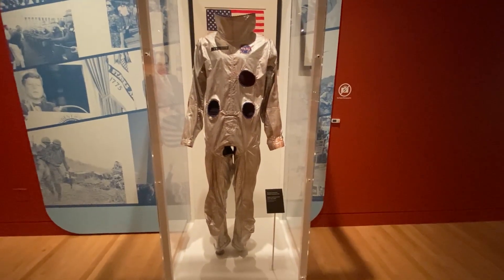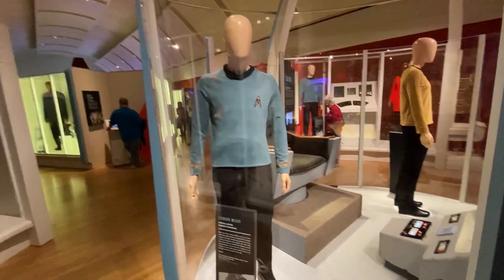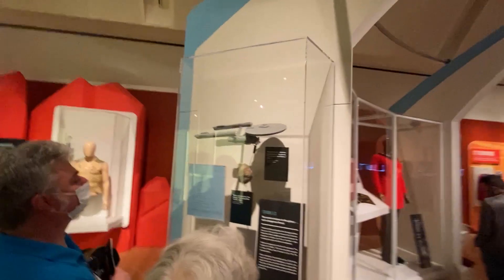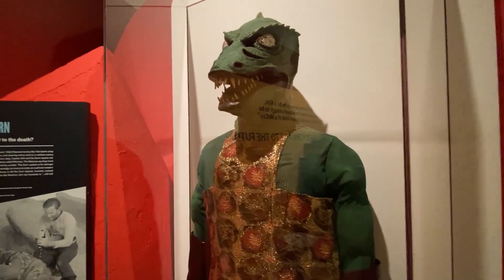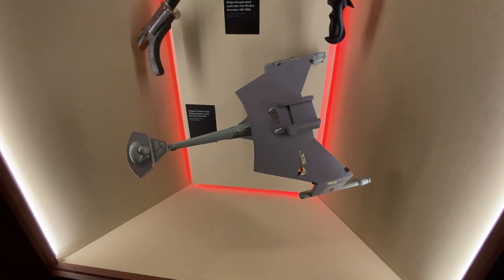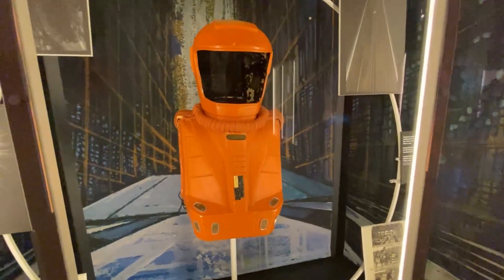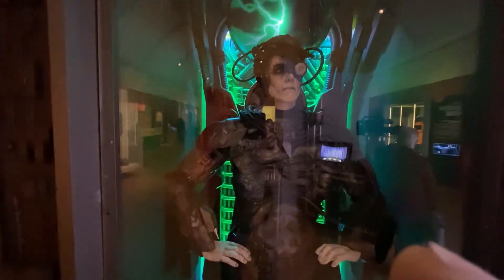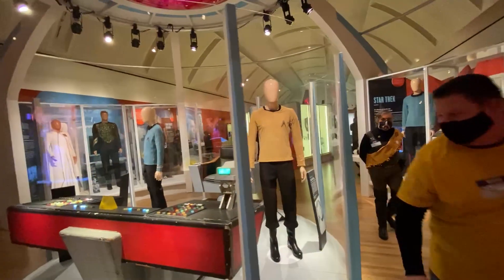Star Trek Writer Takes You on Star Trek Exhibit Tour!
Star Trek Writer Marc Zicree Takes You on the Skirbal Museum's Star Trek Exhibit Tour!